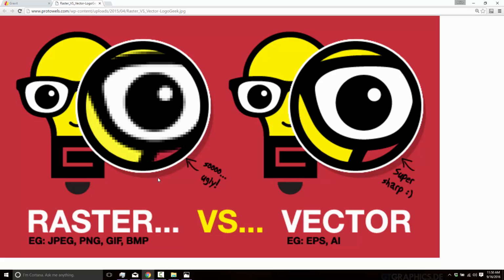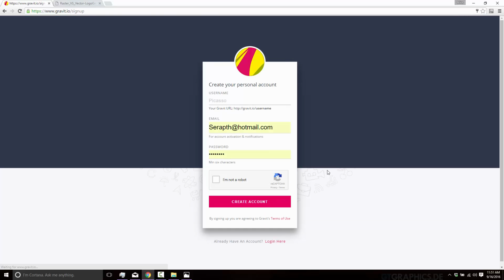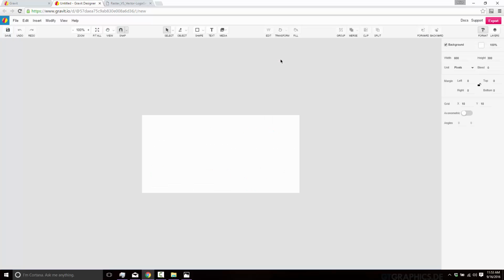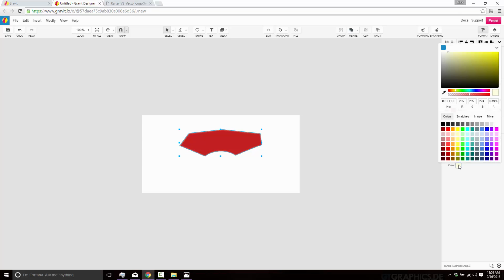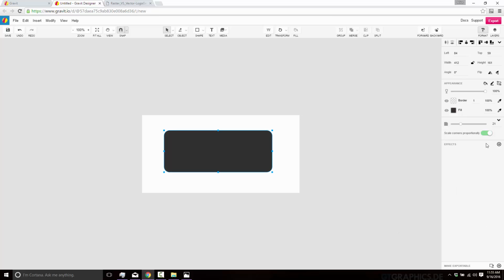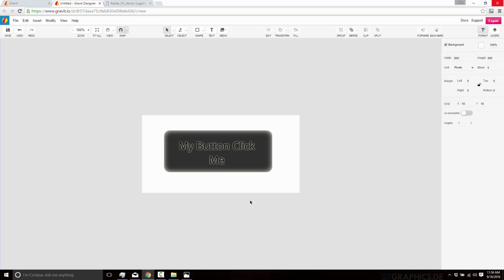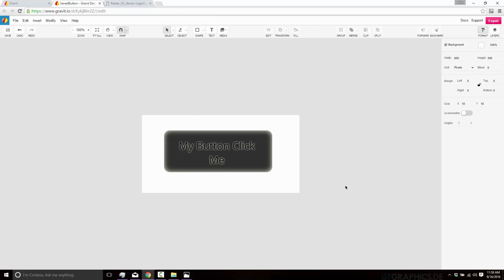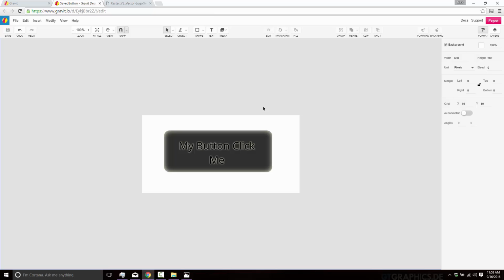Gravit.io -- An Awesome, Free, Web Based Vector Graphics App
Ironically discovered just after doing my GameDev resource roundup.  Gravit.io is an excellent, completely free, browser based Vector graphics application.